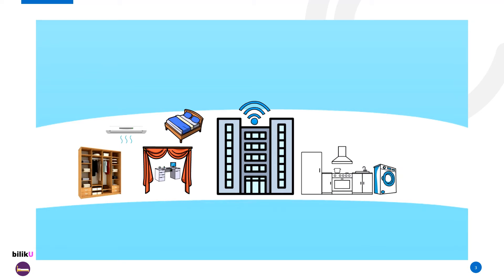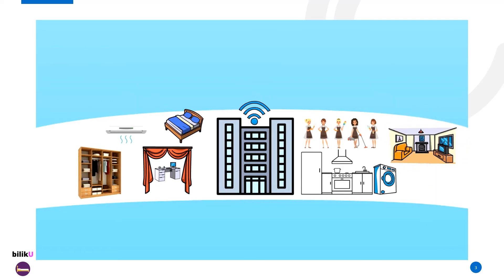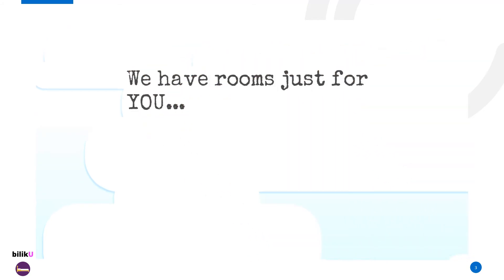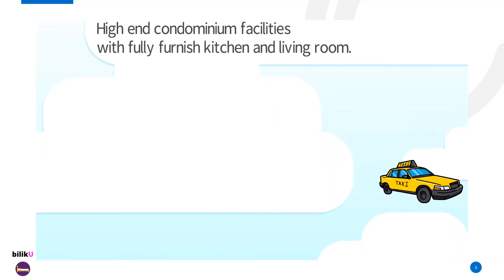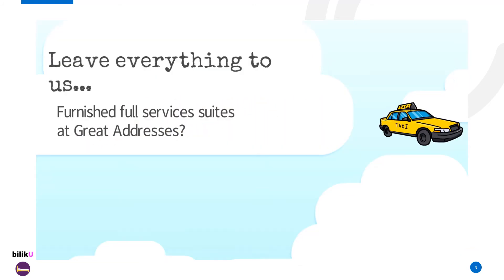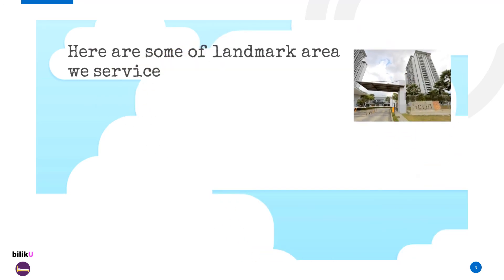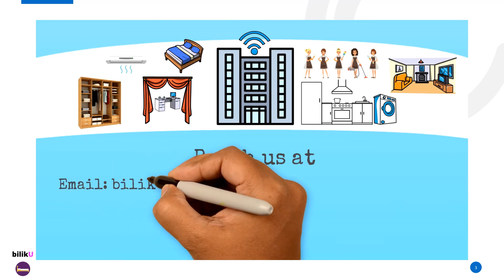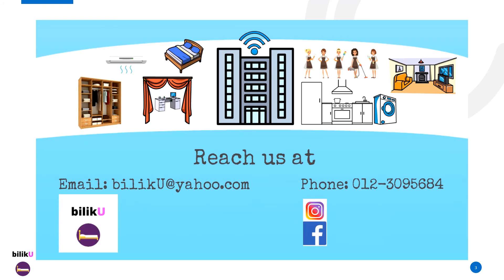bilikU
Property Management with Difference